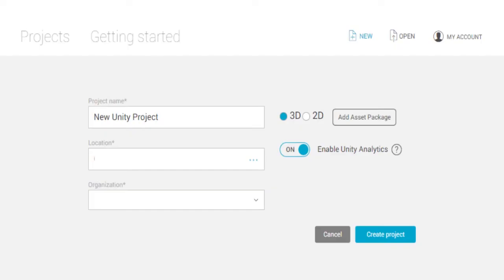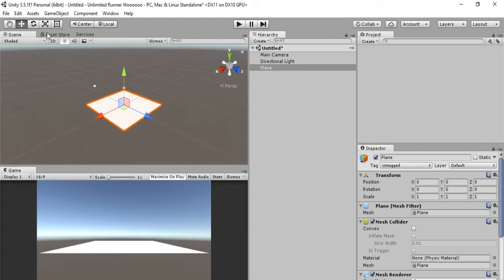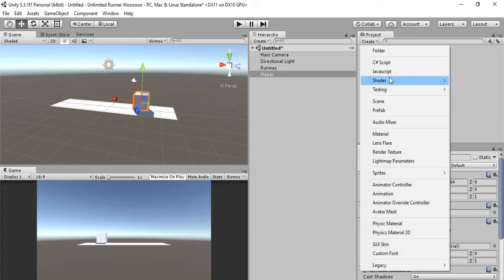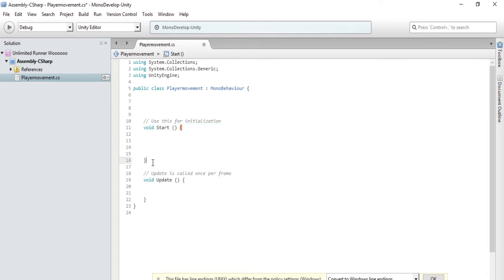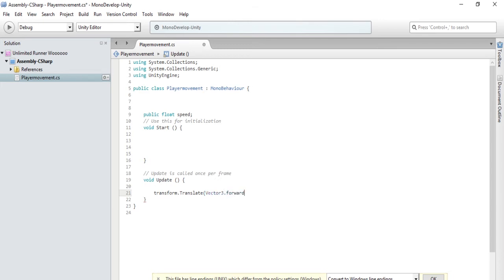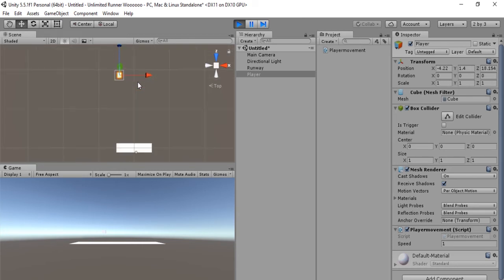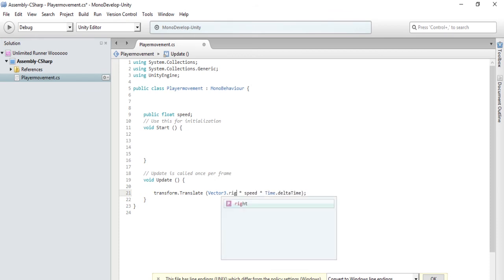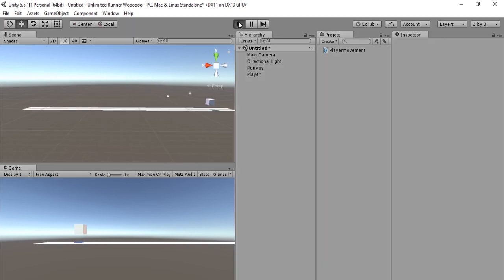Unity 5 Endless Runner Tutorial 1 | Player Movement Part 1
Welcome to the first endless runner game tutorial! Today we will begin discussing player movement.

About: Hi and welcome to Sorcerer Studios! Here we upload Unity and Blender tutorials as well as making games with Unity! We try to upload three times per week so hope you enjoy!